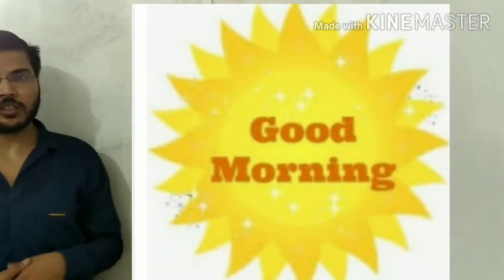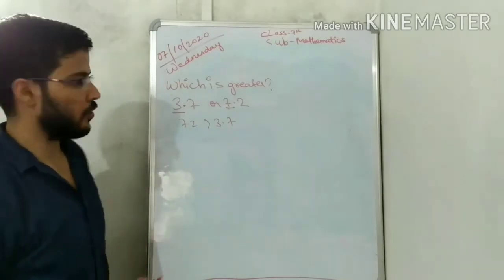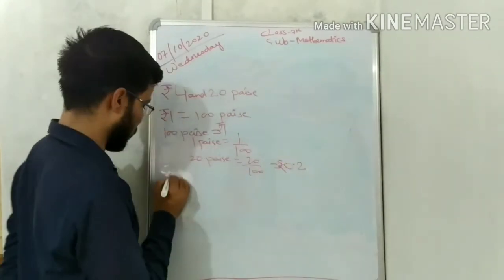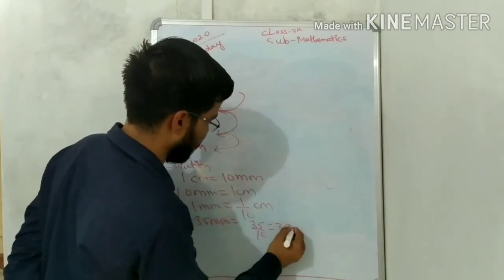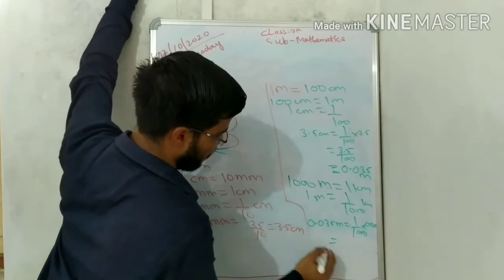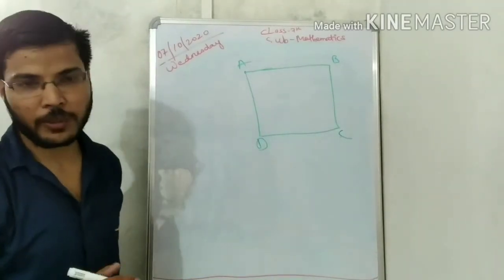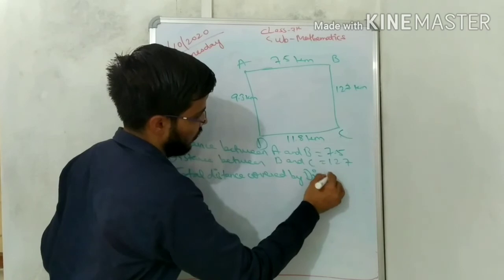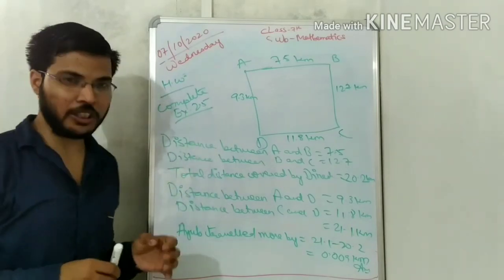Class-7 Ch-2 fraction and decimal part-5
Introduction to Decimal